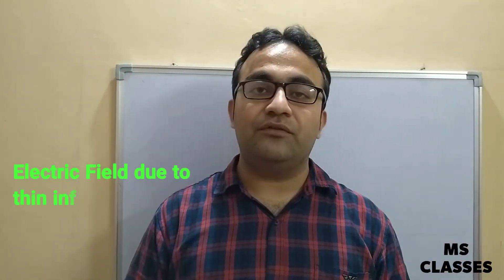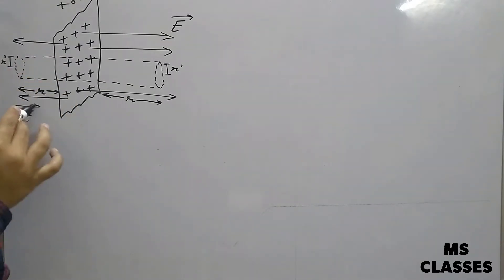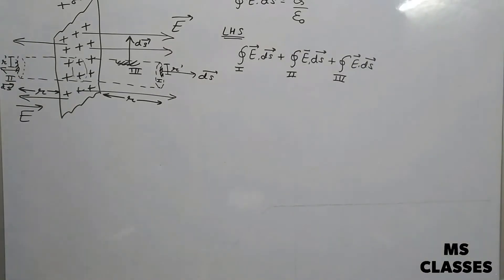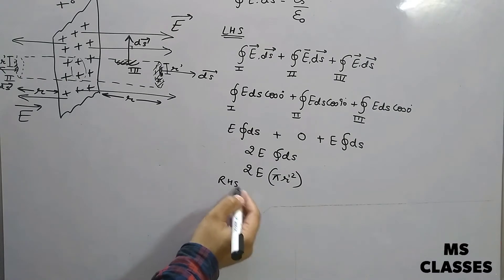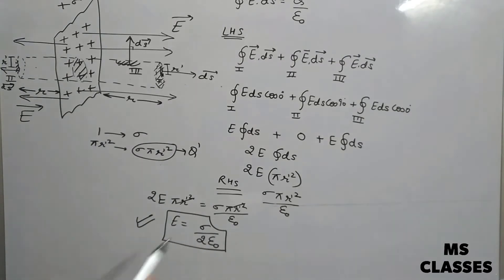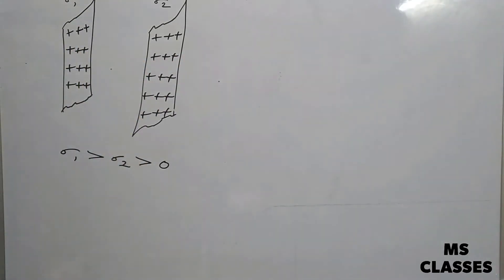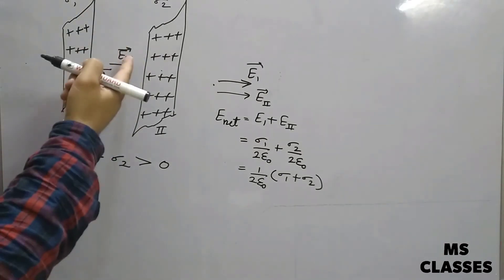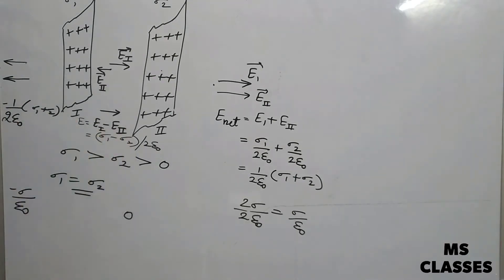Electrostatics||Electric Field Due to Thin Infinite Charged Plane Sheet (By Mohit Sir)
Here we (MS Classes) have tried explaining how Guass's theorem is used in finding out the Electric Field Intensity at any point due to thin infinite plane sheet of charge & how E is independent on the position (r) of the point .